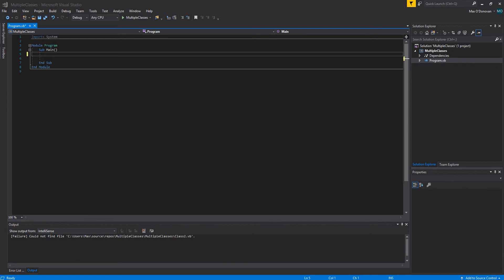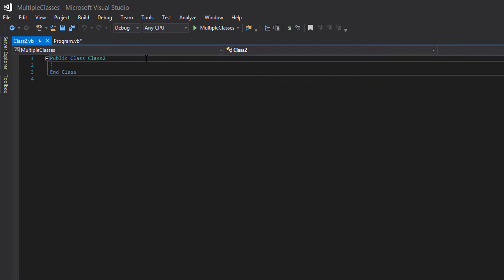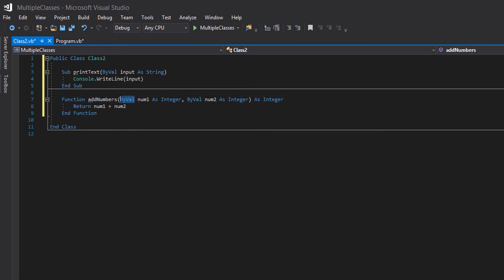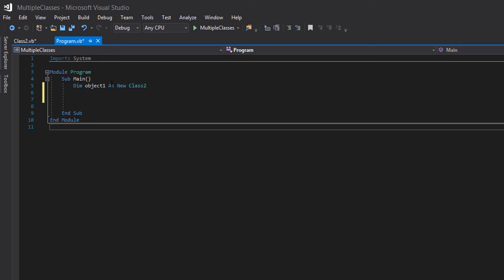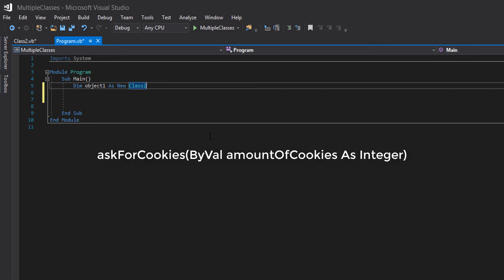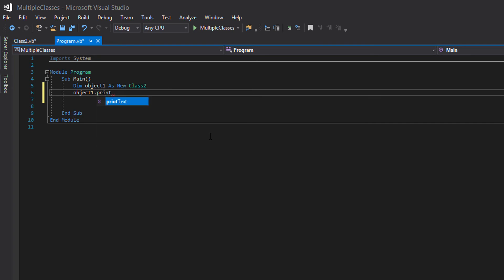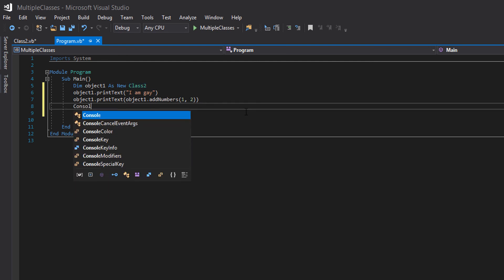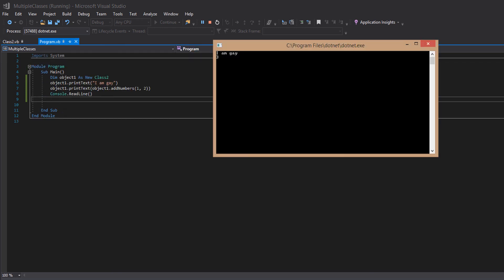Visual Basic Tutorial: How to Use Multiple Classes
Greetings, Max O'Didily here and today I am a video on how to use multiple classes in Visual Basic. Using classes and objects can make your code much better.